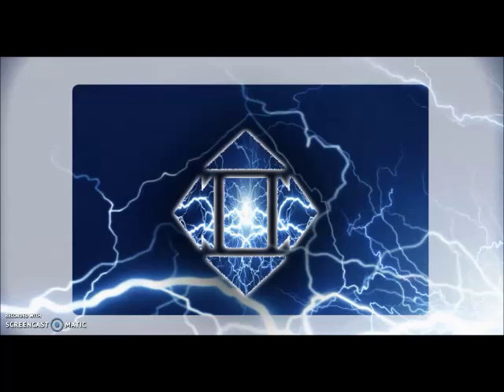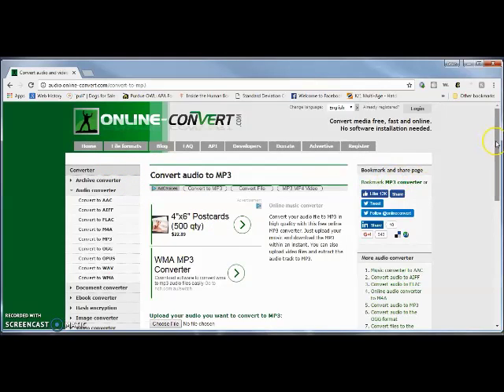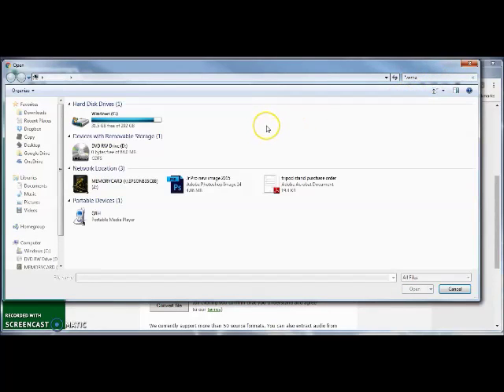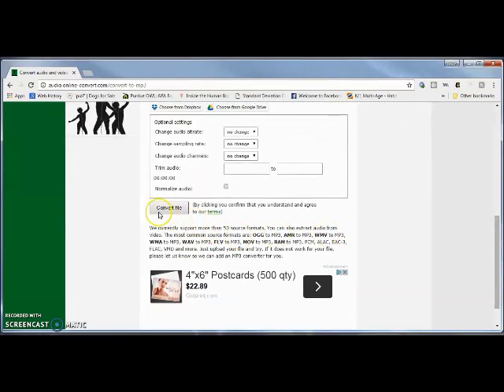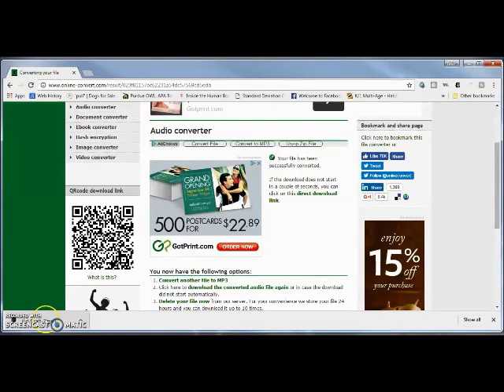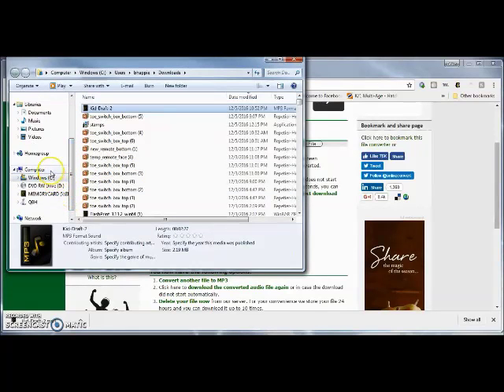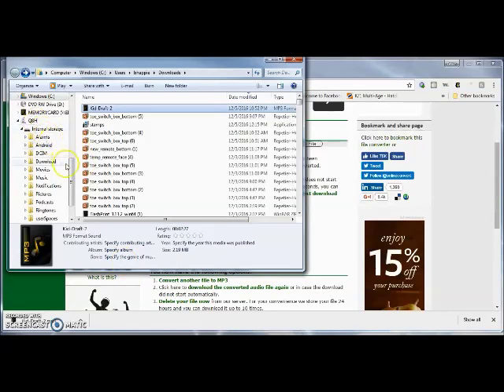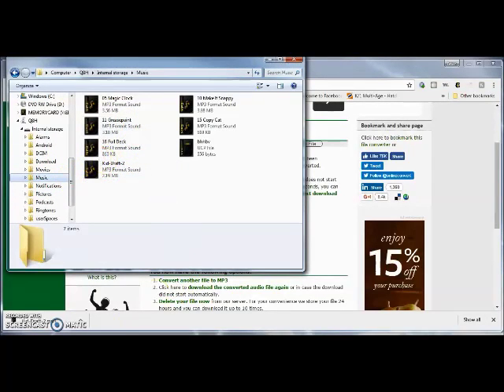UCBT convert to mp3 and drop on tablet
Ultimate Control BT is the leading music control system for public speaking. for more info.